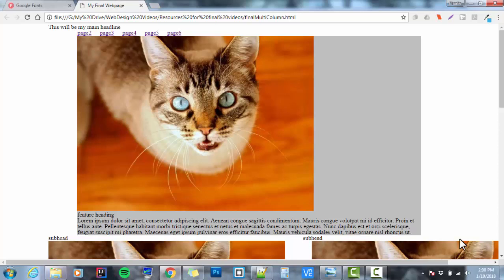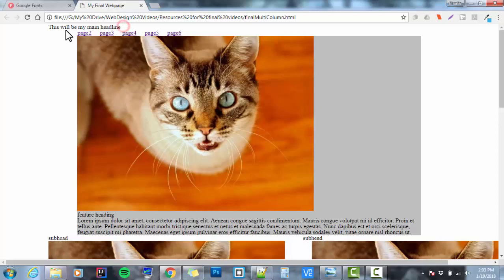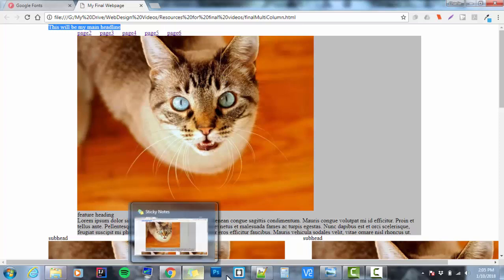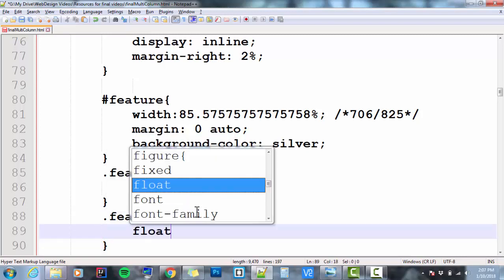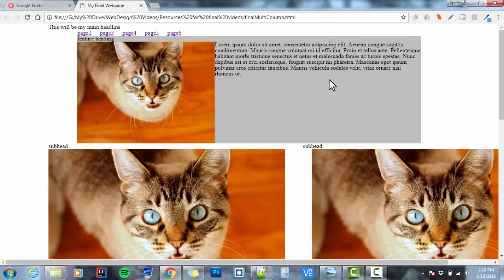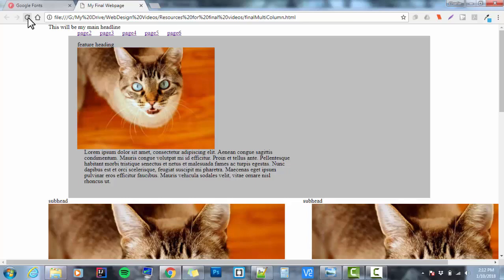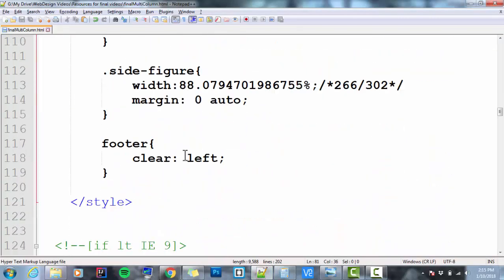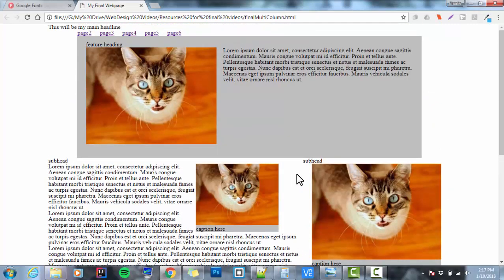Working from a Comprehensive Layout - Part 3: Fixing the feature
In this video I will focus on making the feature section of the webpage look as described in the comp.  I will also fix the images so that they do not break out of their containers.